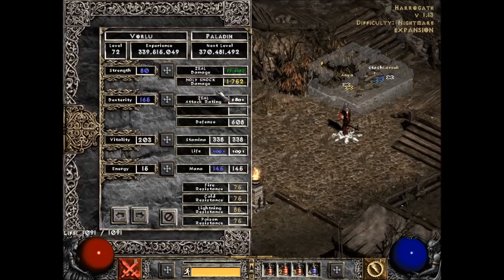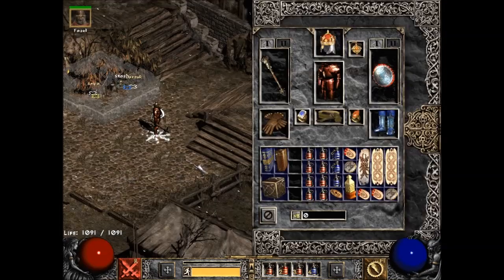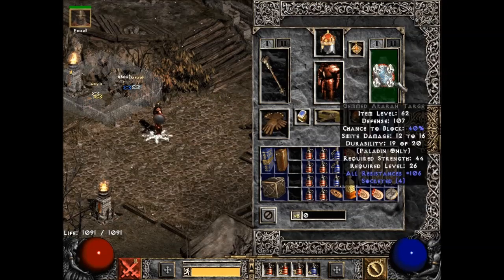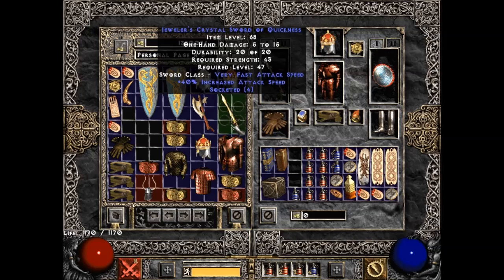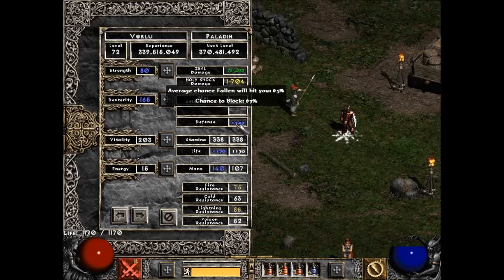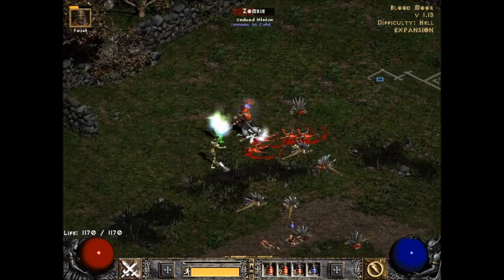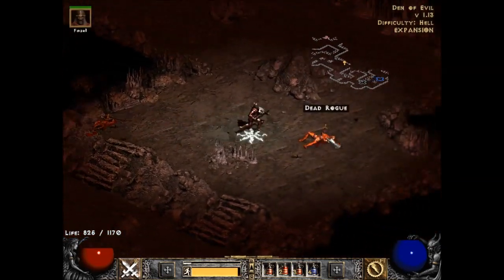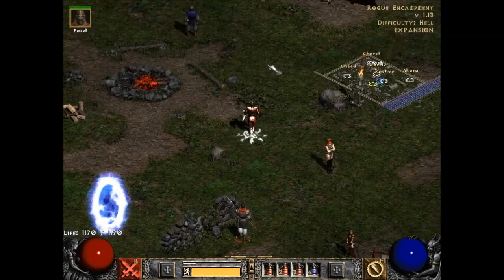Diablo 2 - Paladin Gear Challenge Episode 3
The challenge is to beat hell difficulty with no sets, uniques or runewords.
What do you guys think of it? Any ideas or suggestions are appreciated.
I hope you liked it. :D